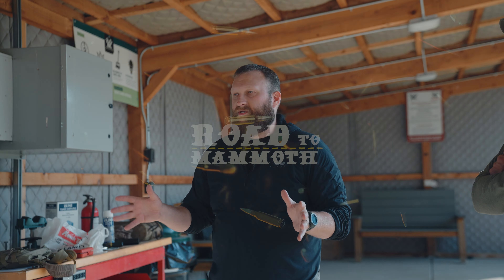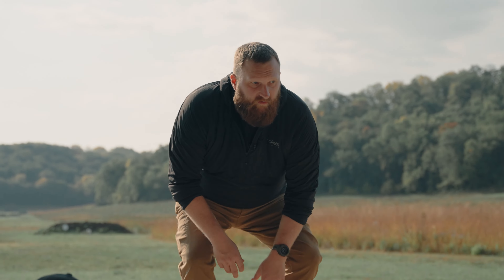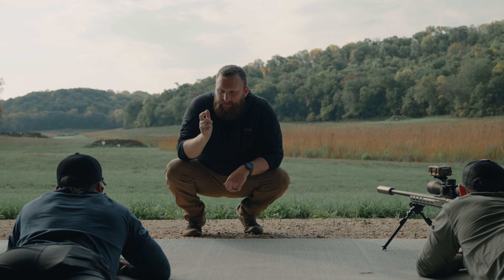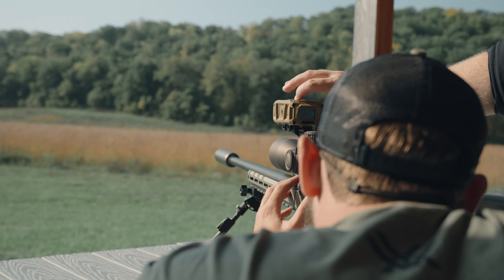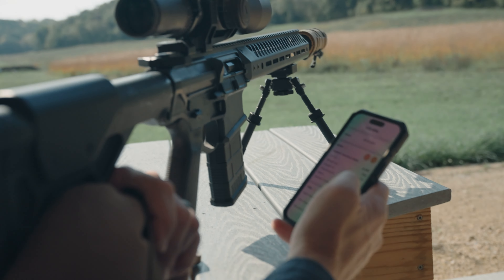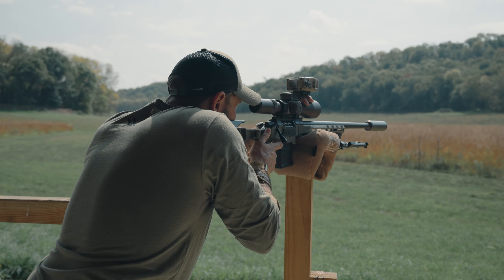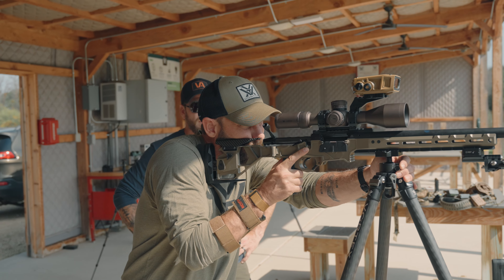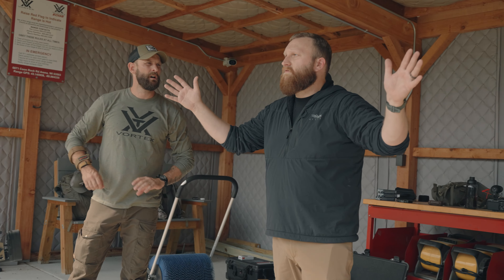Road to Mammoth 4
As we continue the Road to Mammoth, here is Part two at Vortex's range in Wisconsin. Byron and Clay run through some fundamentals with Vortex subject matter expert, Nick Laufenberg.

WHAT IS MAMMOTH?
Mammoth Sniper Challenge is a three day physical and mental endurance competition. Teams will engage in long range targets in simulated sniper hides. From Navy Seals to school teachers, carpenters to combat veterans, participants from all walks of life compete in this competition. to learn more.